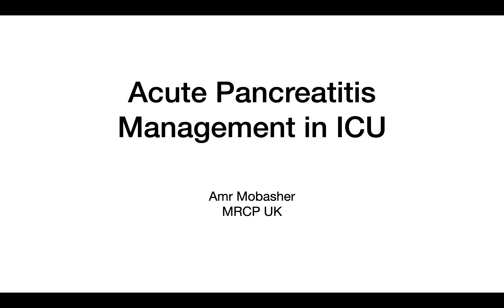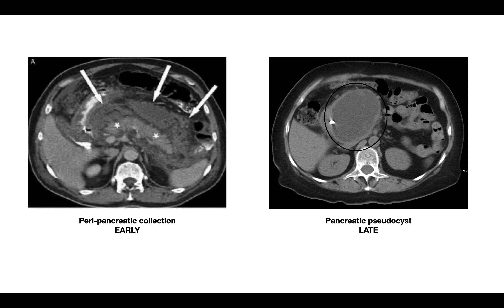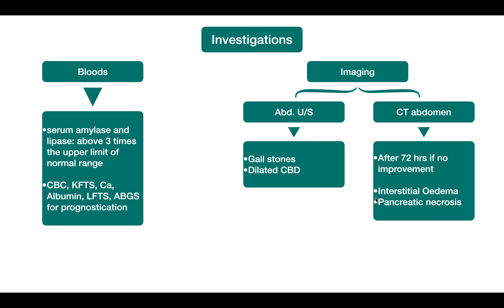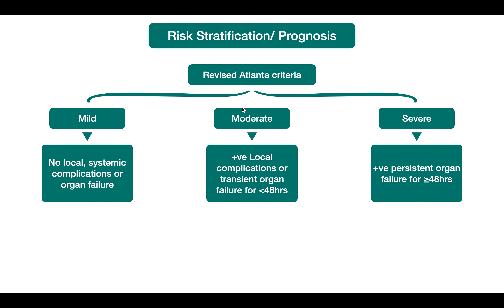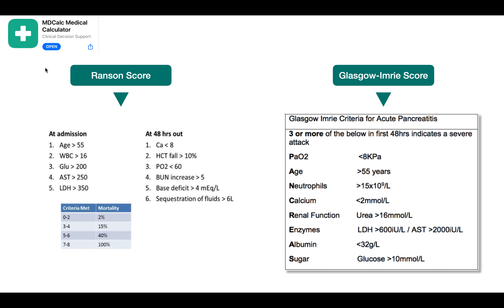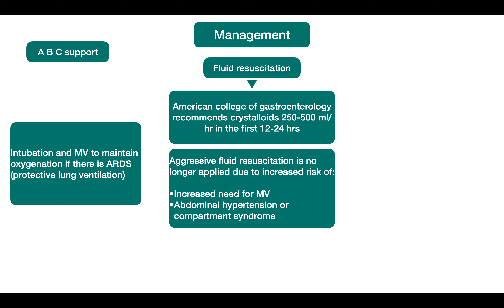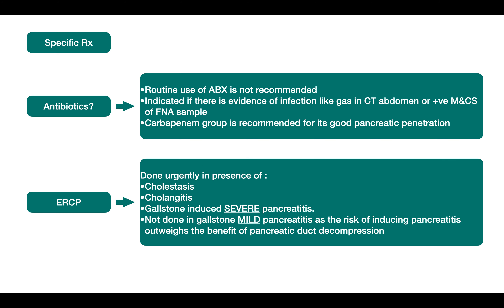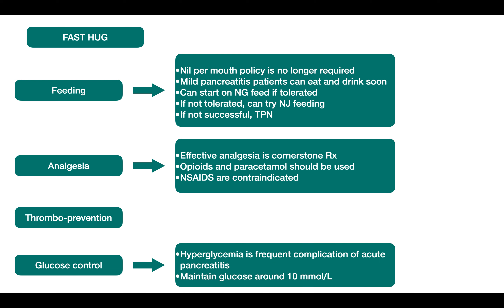Acute Pancreatitis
Acute Pancreatitis management in ICU